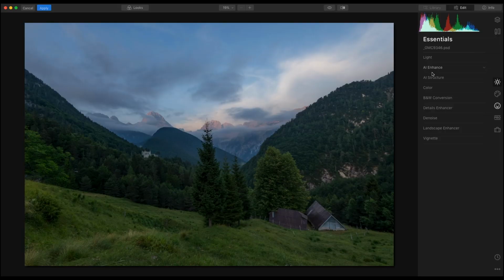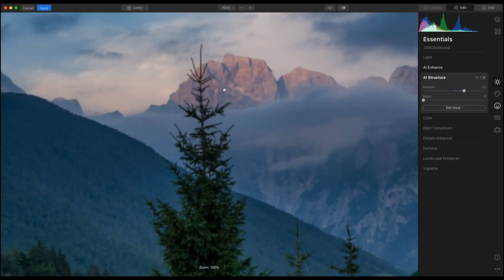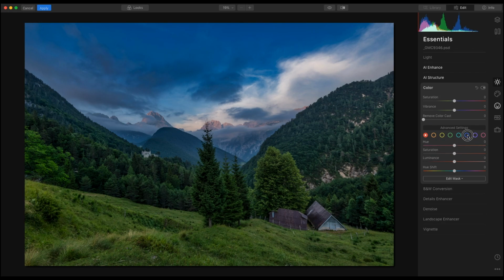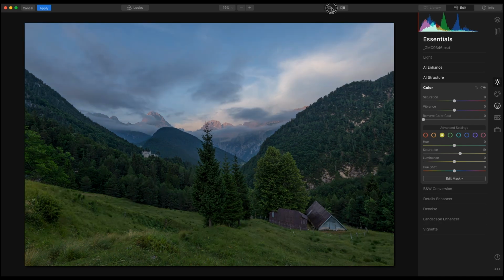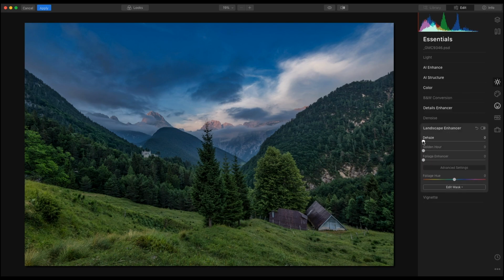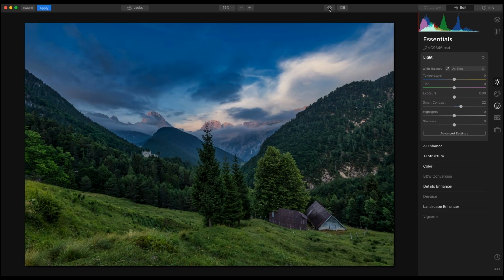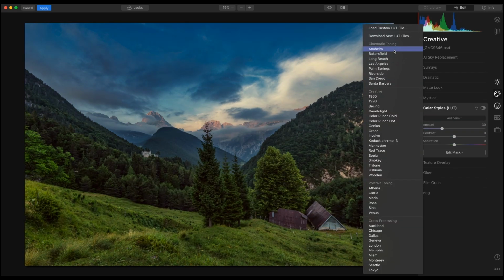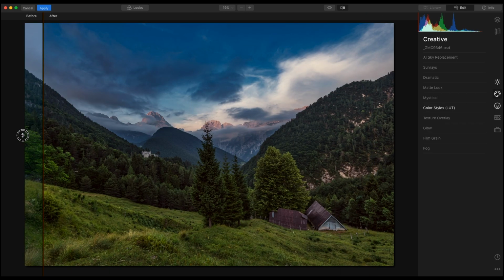How to elevate your landscape photography easily || Luminar 4 Tutorial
Luminar ambassador and professional photographer Gary McIntyre shows you how to create stunning landscape photographs in Luminar 4. Just by adjusting a few sliders, create breathtaking images in no time. Thanks to AI technology, making your photos stand out has never been that easy.

Got a few landscape images you'd like to edit? Try it yourself in Luminar 4 now